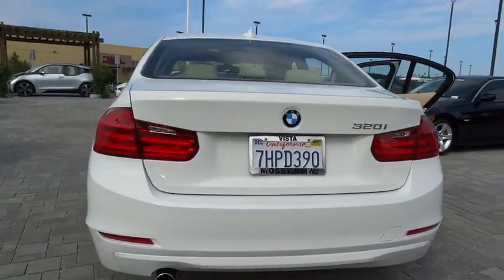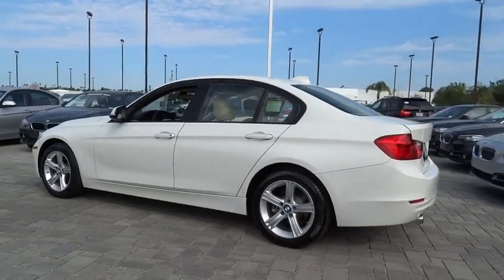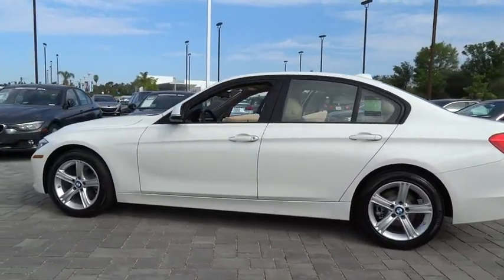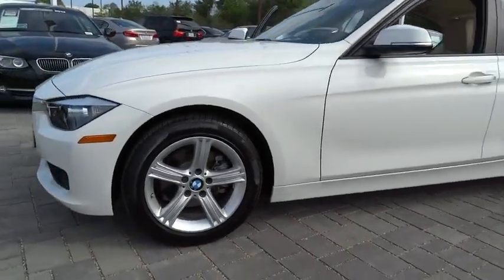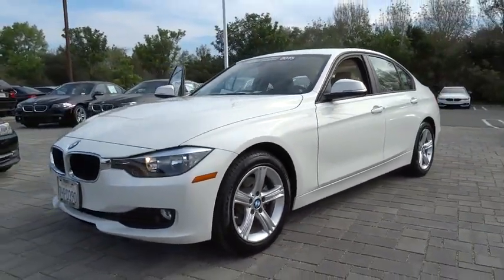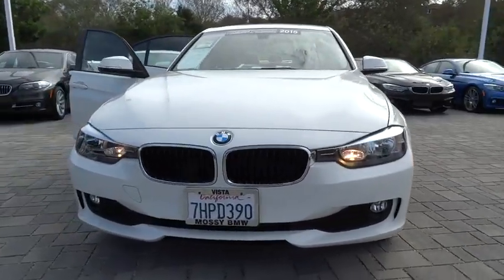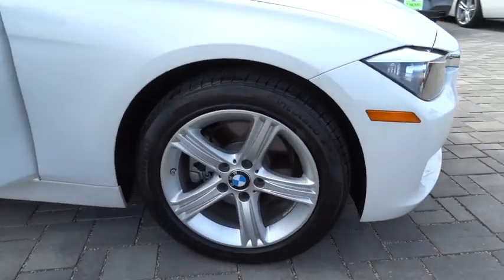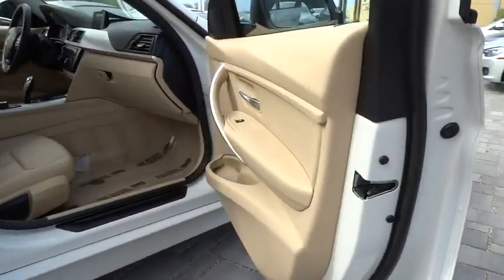2015 BMW 3 Series San Diego, Oceanside, Vista, Escondido, Encinitas, CA 103960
2015 BMW 3 Series
2015 BMW 3 Series 320i - Stock#: 103960 - VIN#: WBA3B1C53FK137125

TRANSMISSION: 8-SPEED AUTOMATIC W/STEPTRONIC  (STD),Body-Colored Power Heated Side Mirrors w/Manual Folding and Turn Signal Indicator,Speed Sensitive Rain Detecting Variable Intermittent Wipers w/Heated Jets,Leatherette Door Trim Insert,Radio: Anti-Theft AM/FM/HD Stereo CD/MP3 Player,Leather Steering Wheel,Leather/Metal-Look Gear Shift Knob,Hands-Free Bluetooth & USB Audio Connection,SensaTec Leatherette Upholstery,4-Wheel Disc Brakes w/4-Wheel ABS  Front And Rear Vented Discs  Brake Assist and Hill Hold Control,Tire Specific Low Tire Pressure Warning